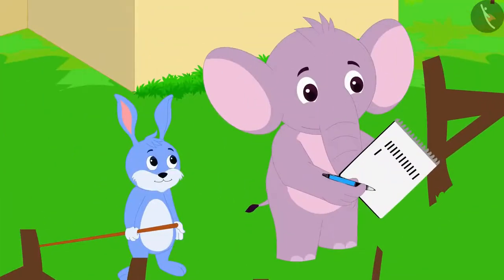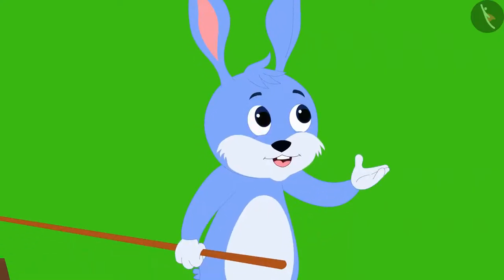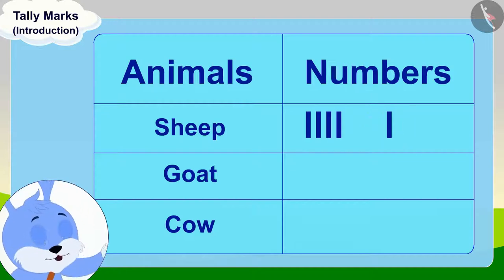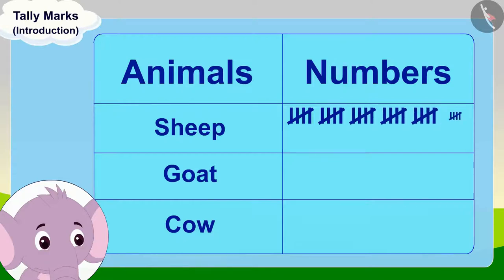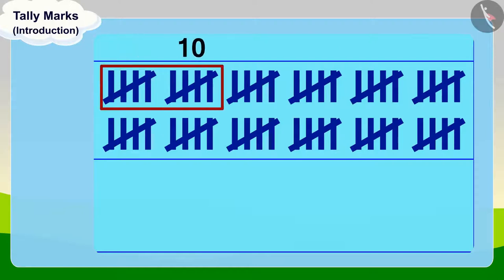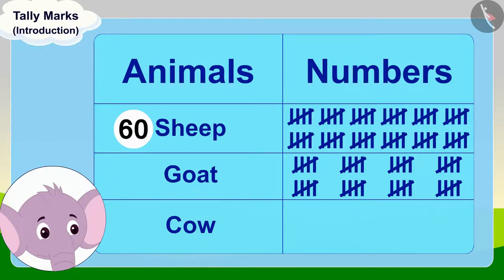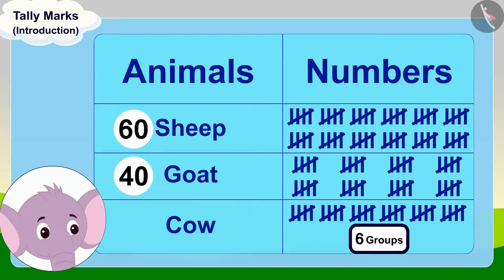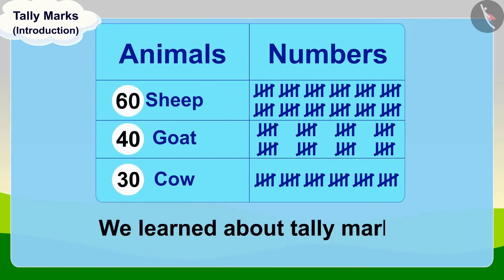Class 3 Maths Chapter 13 "Smart Charts!" (Part 1) cbse ncert